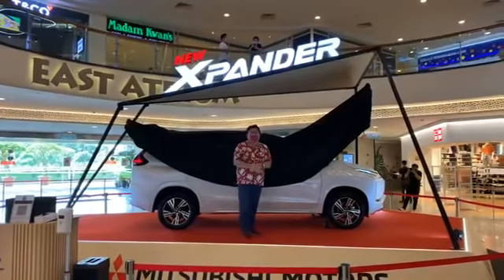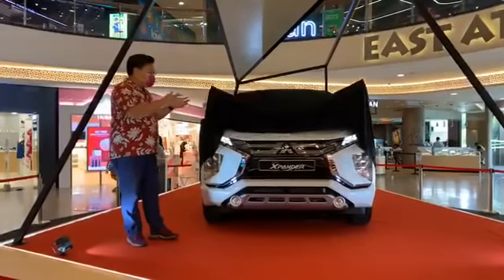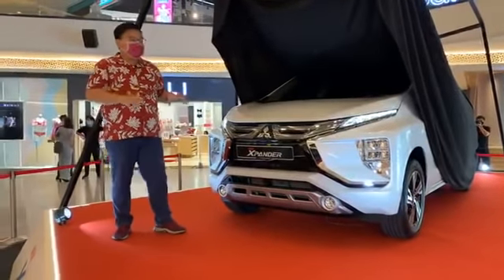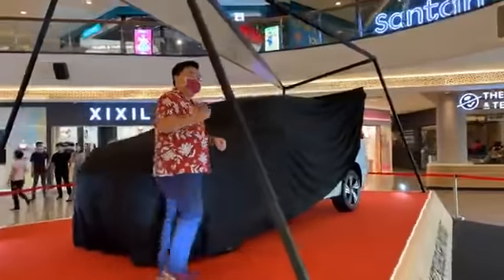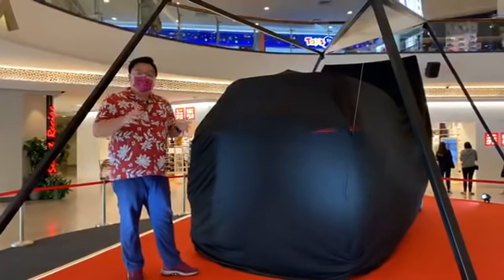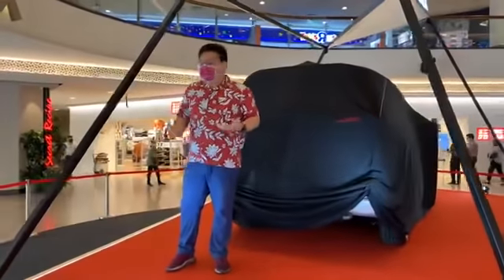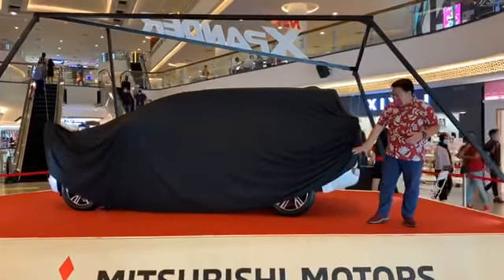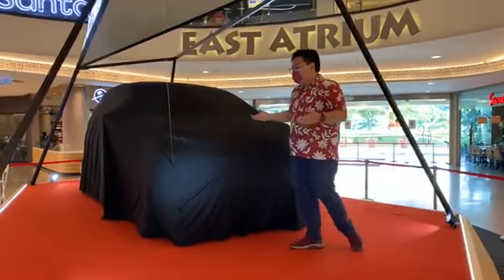2020 Mitsubishi Xpander facelift previewed in Malaysia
Mitsubishi's latest seven-seater crossover has made its first public debut, albeit partially veiled in a rather interesting contraption. The Xpander will be CKD and will be "priced competitively." Power comes from a 1.5 litre NA engine making 105 PS and 141 Nm, and the transmission is a four-speed automatic.